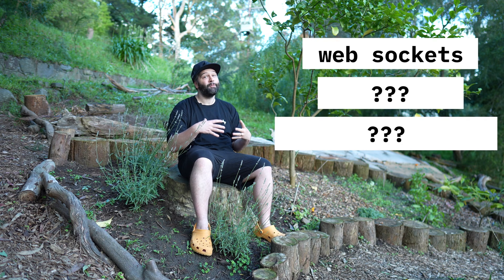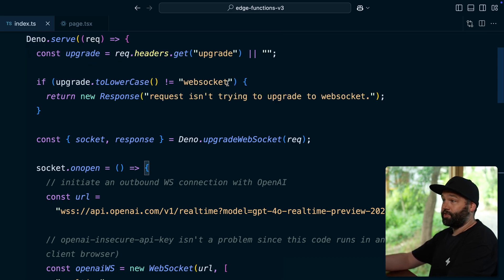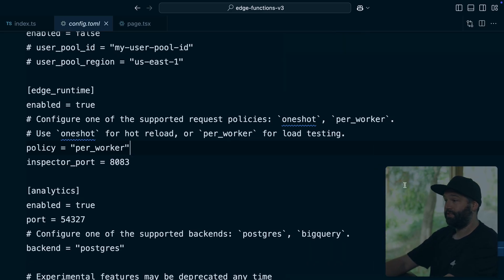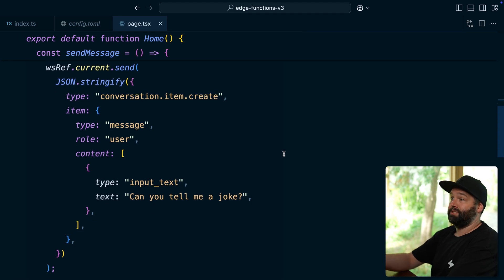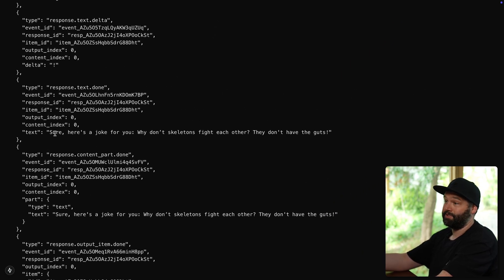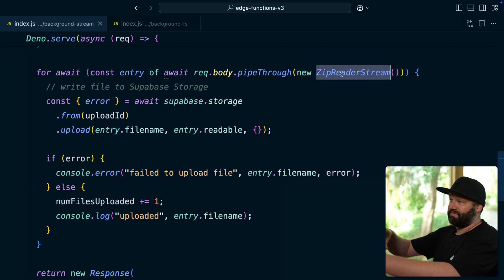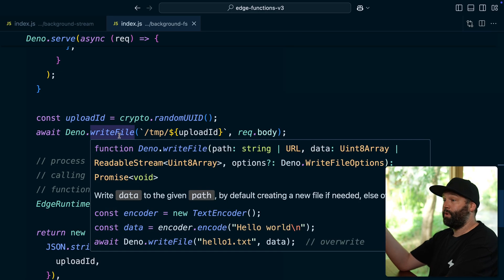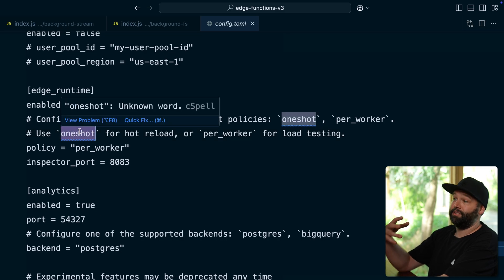3 new things you can do with SupaCharged Edge Functions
Supabase Functions v3 now supports websocket connections, temporary file storage and background tasks. In this video, Jon Meyers demonstrates how to proxy websocket requests through a Supabase Edge Function to OpenAI's Realtime API to protect keys and secrets, and how to store a large zip file temporarily and continue processing after a response has been sent to the user.

00:00 3 new things in Supabase Functions v3
00:21 Open AI's Realtime API
00:58 Websocket connections with Supabase Edge Functions
02:25 Proxying websocket messages from Supabase Edge Function to Open AI
04:17 Save a large .zip file in Temporary File Storage
06:24 Run Background Tasks after returning response to user
07:05 Combining Background Tasks with Cron Jobs